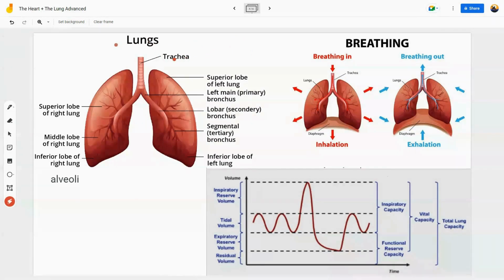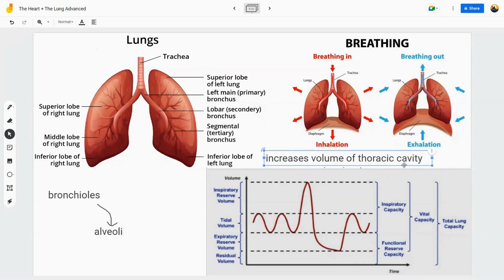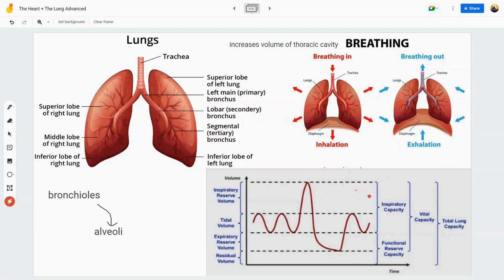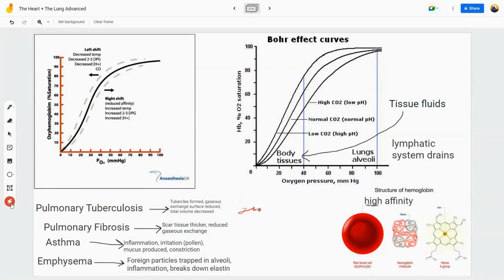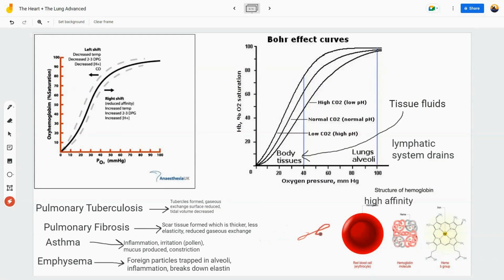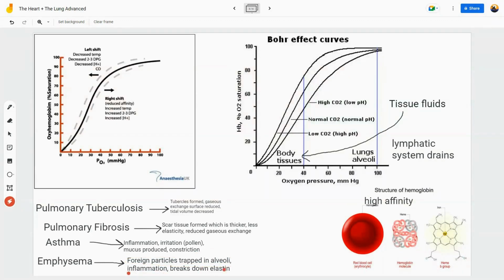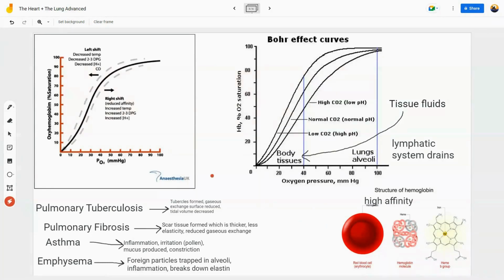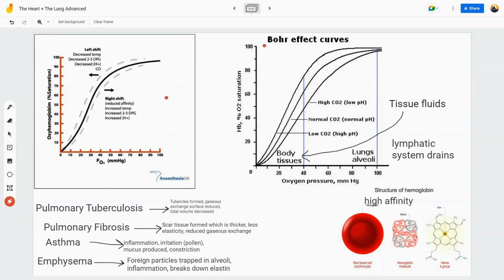Unlocking the Secrets of the Lung Advanced Biology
The lungs, often taken for granted, play a pivotal role in our survival. In this concise yet informative video, we will uncover the advanced biology that underpins their function.🌬️ Topics covered:🔍 Anatomy & Physiology: Gain insights into the intricate structure and functions of the lungs.💨 Gas Exchange: Discover the precision of oxygen and carbon dioxide exchange that occurs with each breath.🧬 Cellular Respiration: Explore how our cells utilize oxygen for energy production.🌡️ Health Implications: Understand the importance of lung health and the impact of various factors on respiratory well-being, lung cancer.📚 Whether you're a student, a healthcare professional, or someone with a keen interest in science, this video offers valuable insights into the advanced aspects of lung biology.